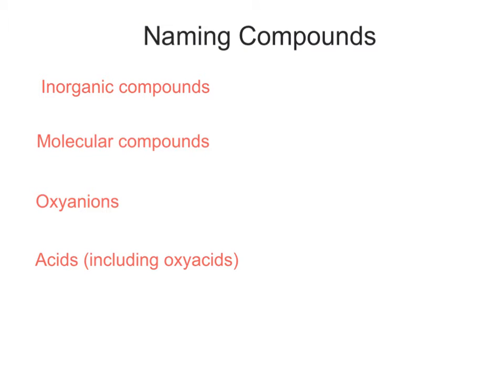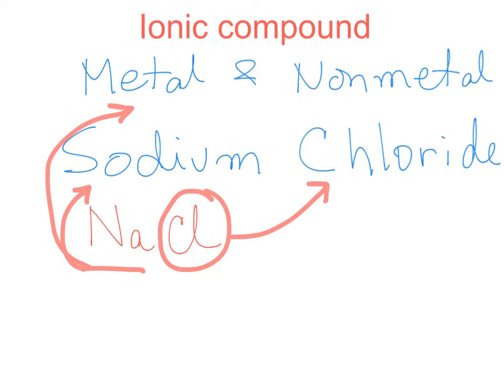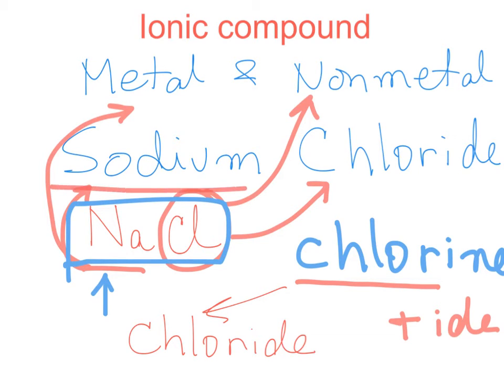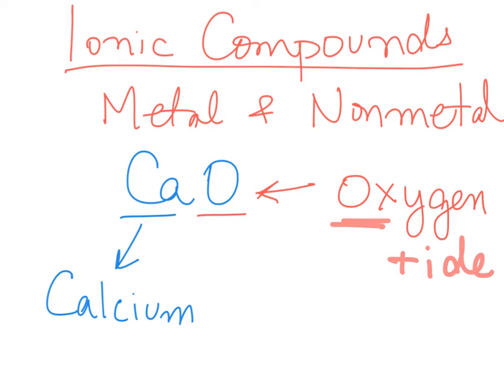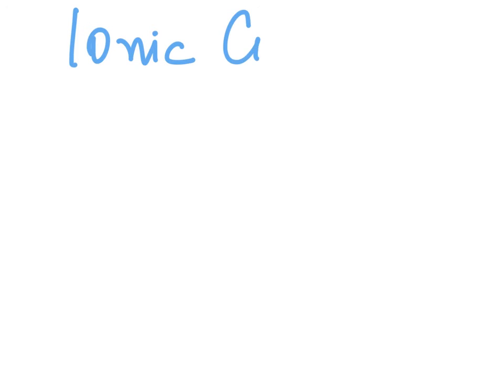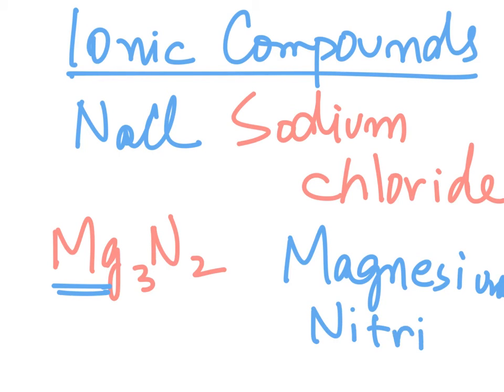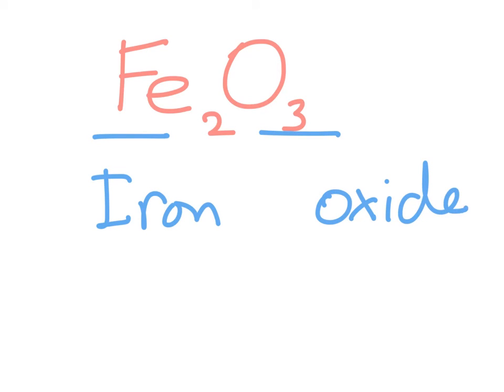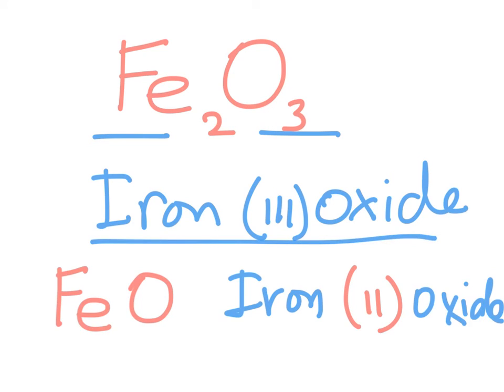Naming inorganic compounds